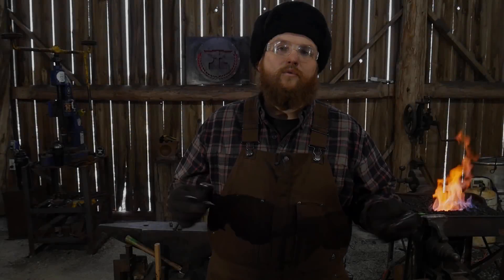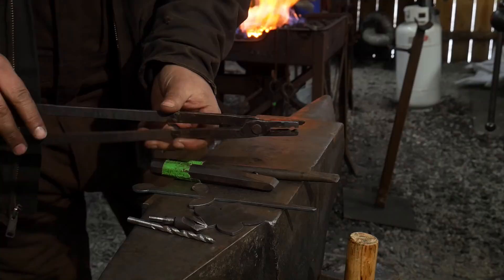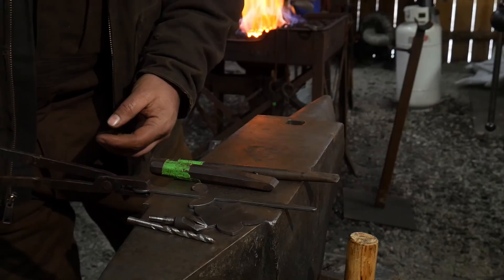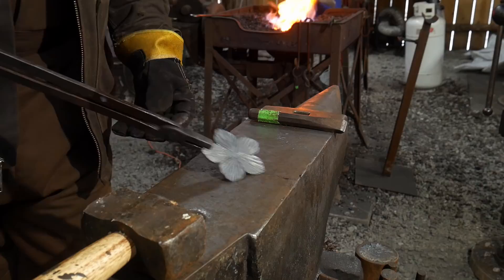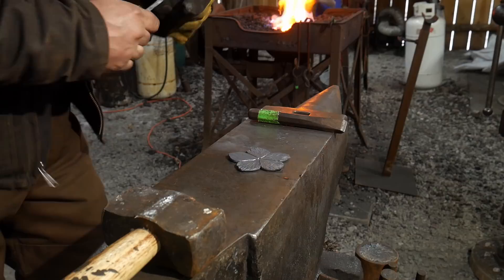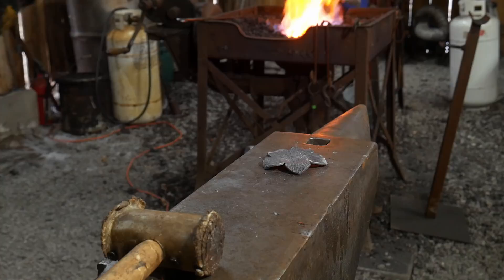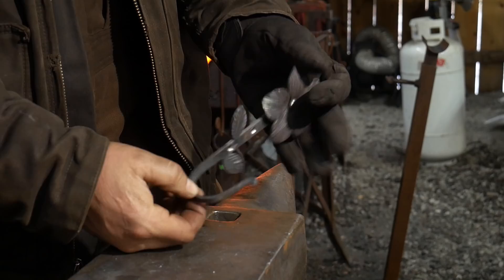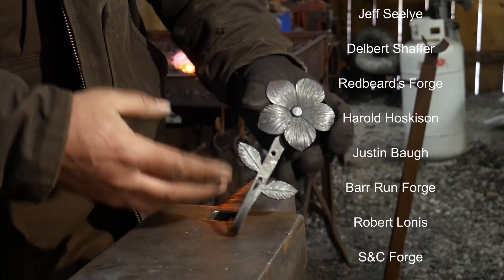How to Forge a Beautiful Flower Hook!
Roy shows you how to forge a hook with a flower end. You can find the blanks for this flower hook under "hooks".